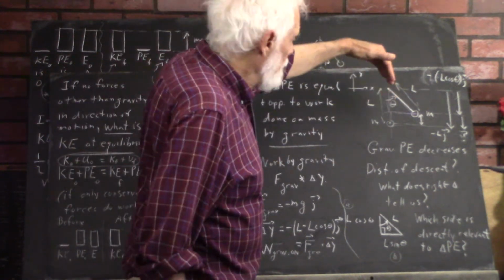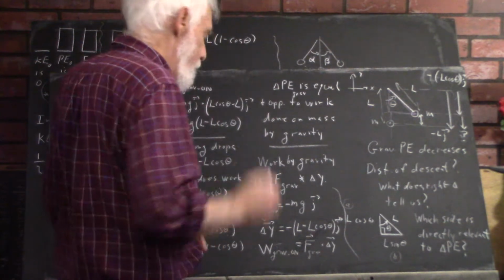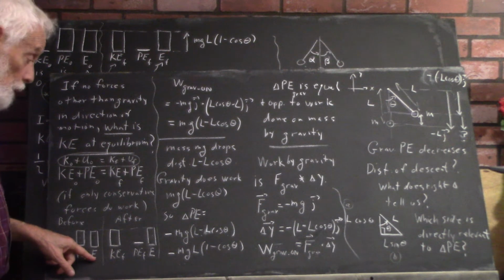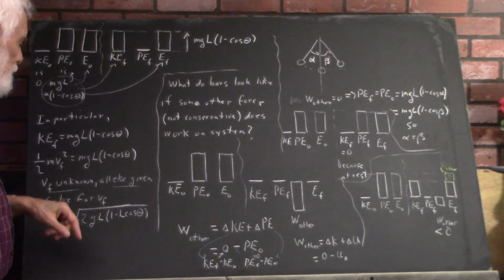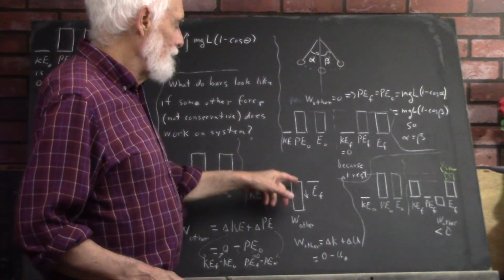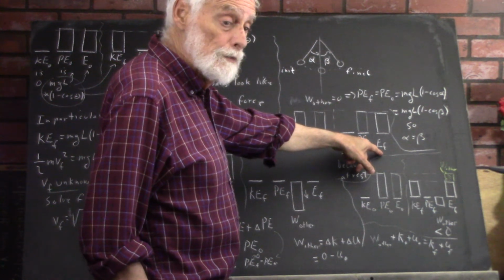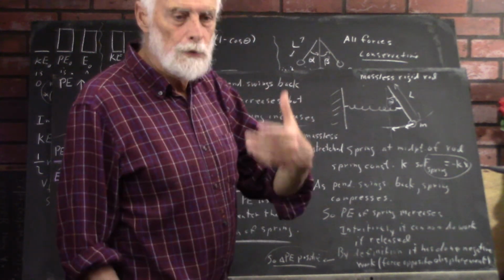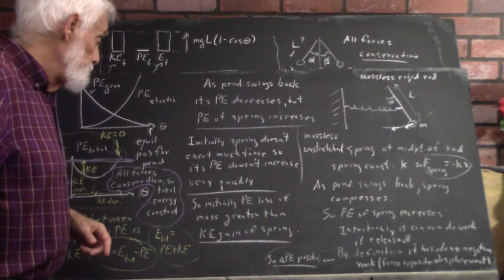daguniv_3015_investigation_of_PE_KE_total_energy__bar_graphs__curved_graphs__context_of_pendulums_33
We use bar graphs and curved graphs to conceptualize energy relationships for a simple pendulum, and for a pendulum-and-spring_system.